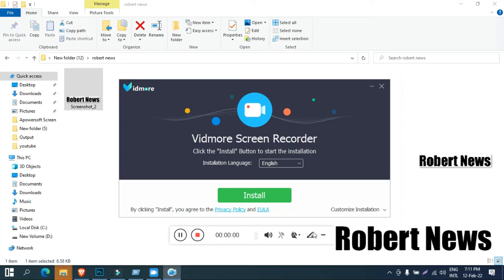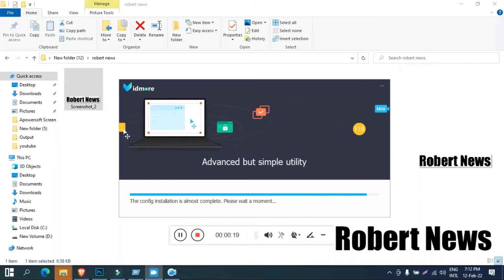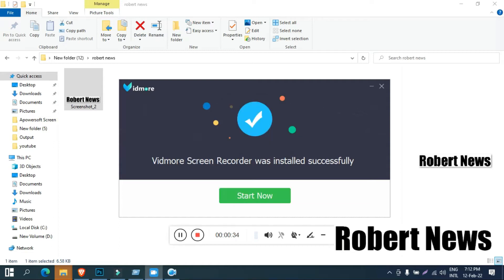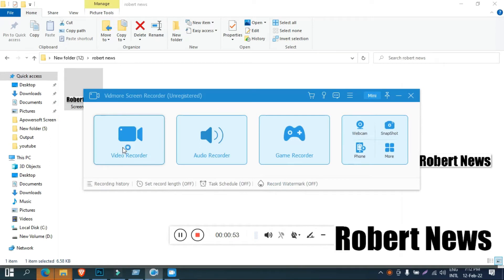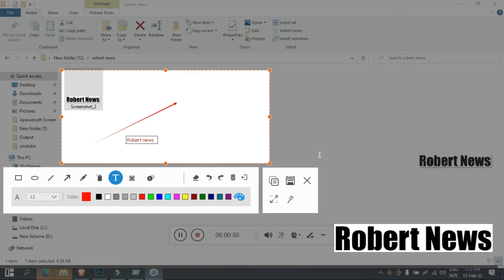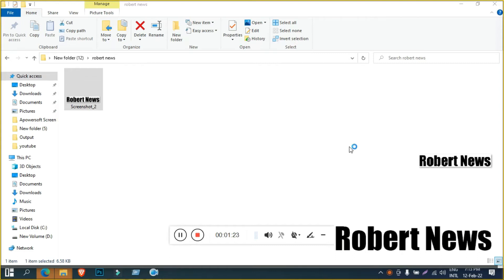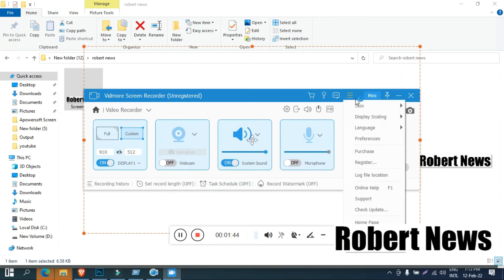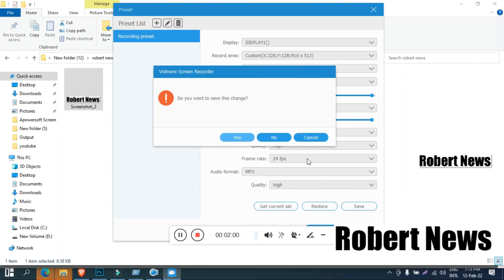Vidmore Screen Recorder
Vidmore Screen Recorder 1.1.50